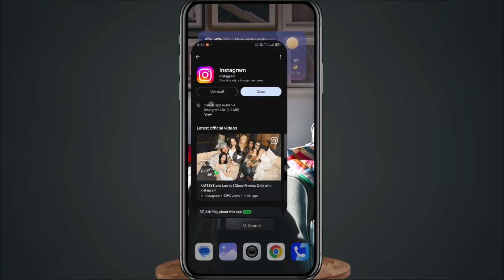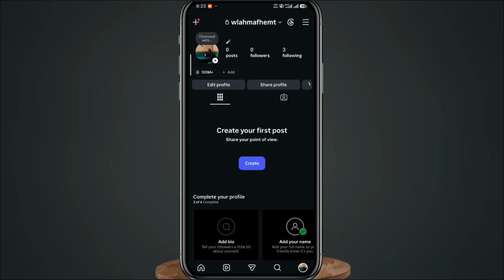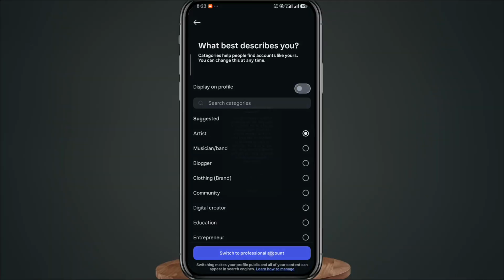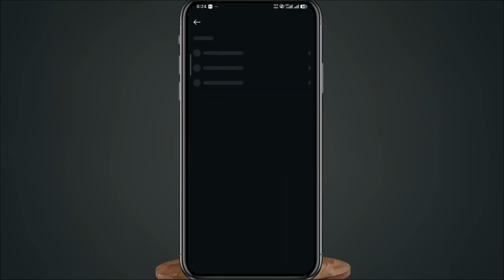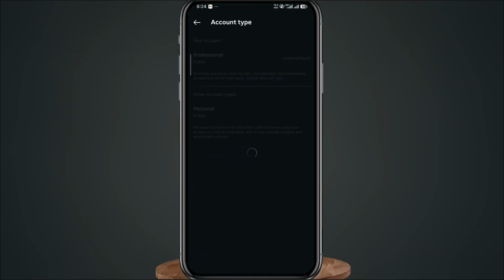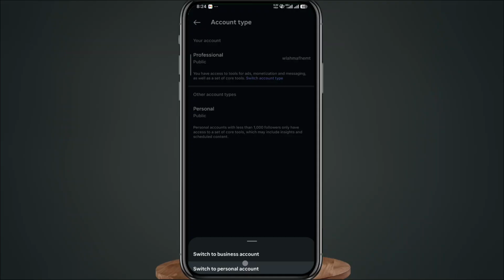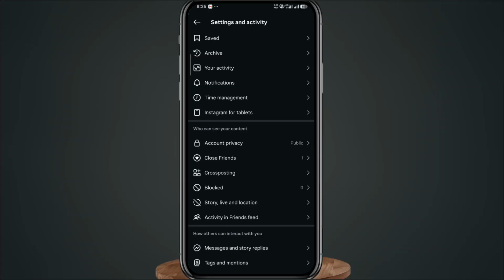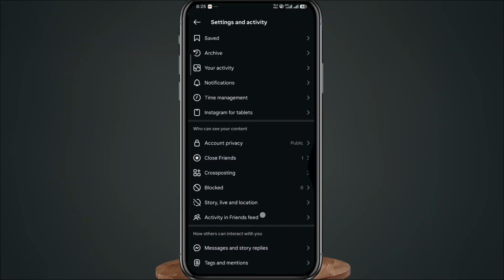How to Switch to Personal Account on Instagram (2026) | Change Instagram Account Type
How to Switch to Personal Account on Instagram (2026)

Do you want to know how to switch to personal account on instagram? Then this is the video for you! I will show you how to switch back to personal account on instagram.

This is a step-by-step tutorial on how to change business account to personal account in instagram in 2026. You can learn how to switch from professional account to personal on instagram, so don't worry.